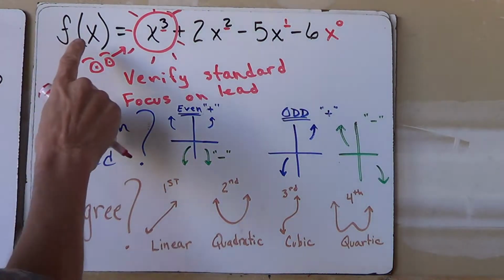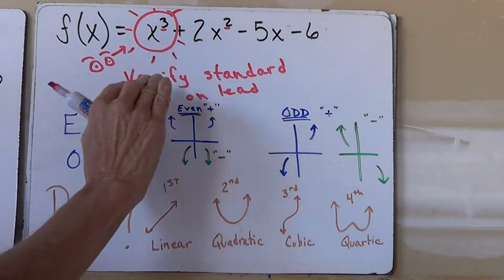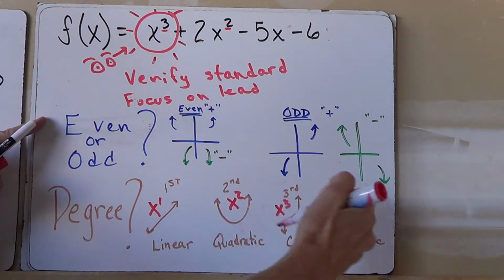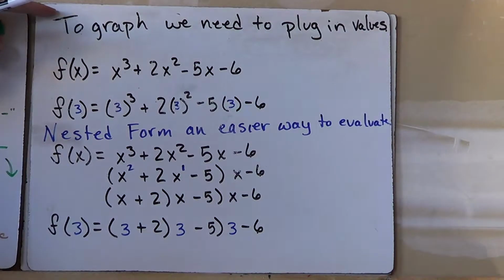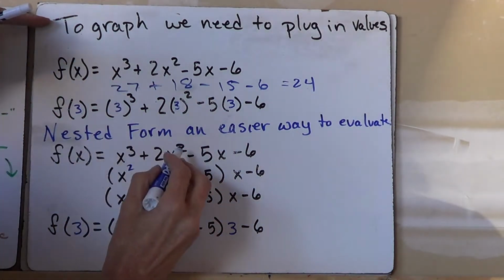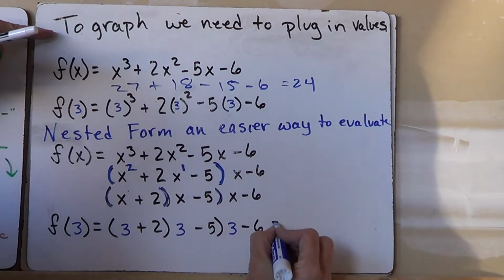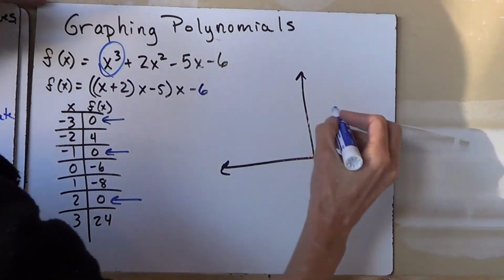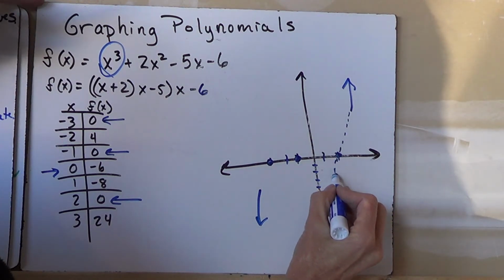Alg 2 unit 3 4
What are polynomial Functions and how do you graph them?